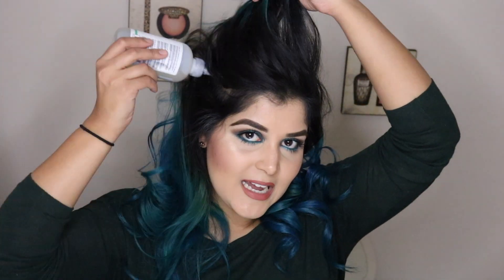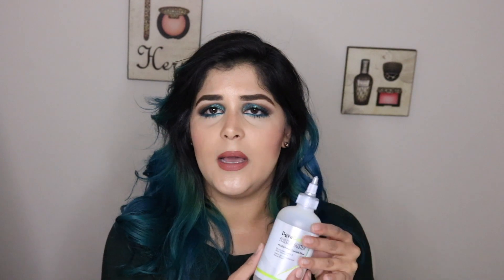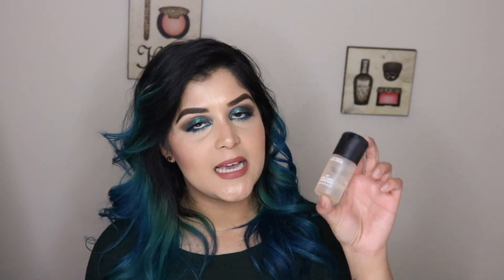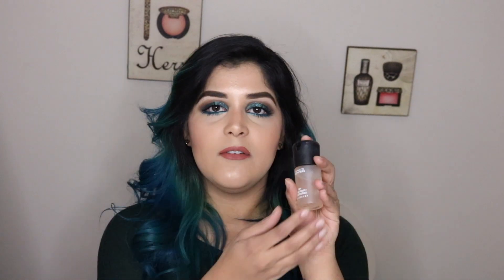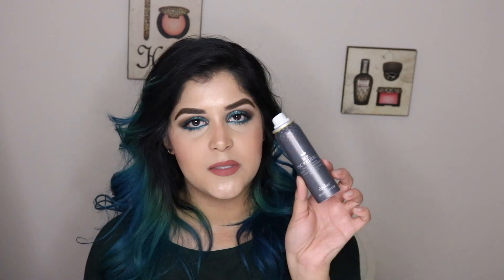First Haul by Mavjar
This is my first haul video! These are products that i tried throughout the previous month (January) and ended up loving!